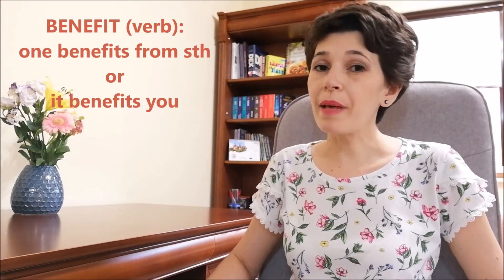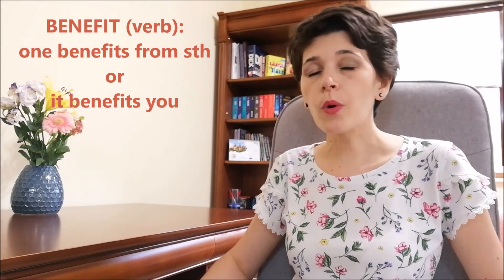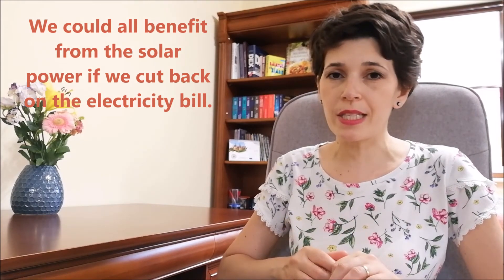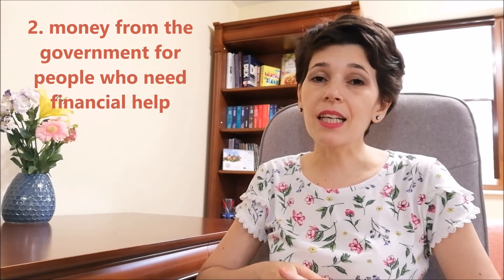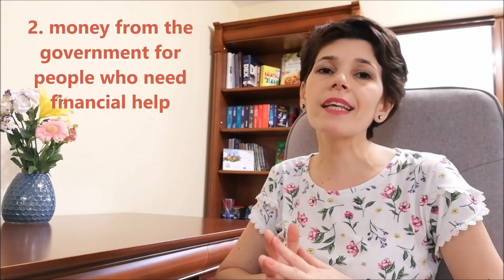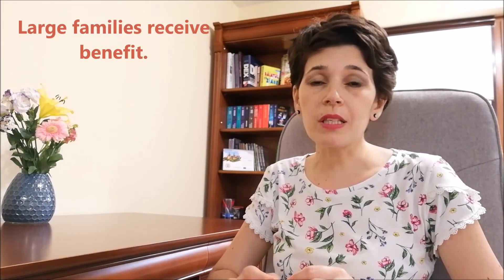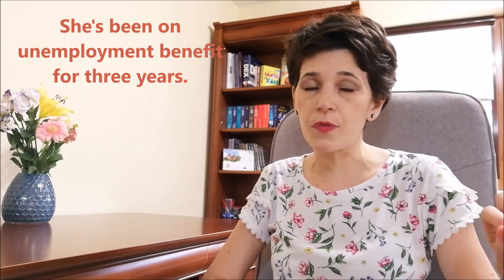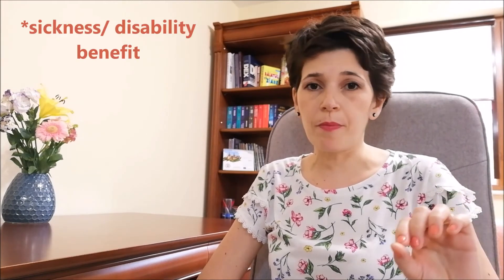Expand your vocabulary| Use BENEFIT correctly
Another chance to benefit from my explanations and practical examples, now right with the word "benefit"!
      Be sure to be all ears and not only follow through the grammar tips, but also the example sentences so that you can start making your own afterwards.
Thank you so much - I'll talk to you in the comments!

... a big hug:)

FANCY SOME MORE?